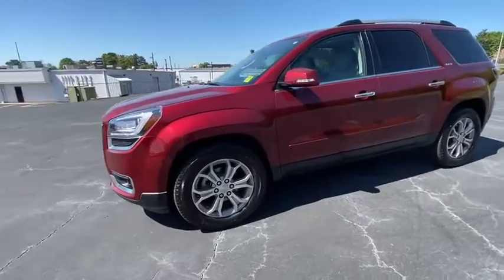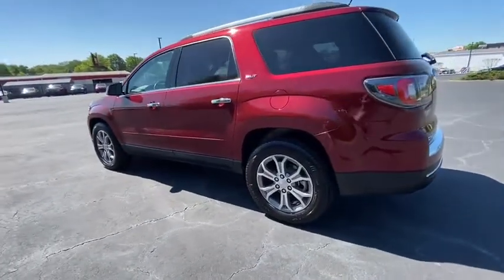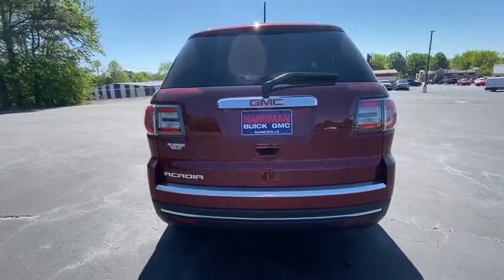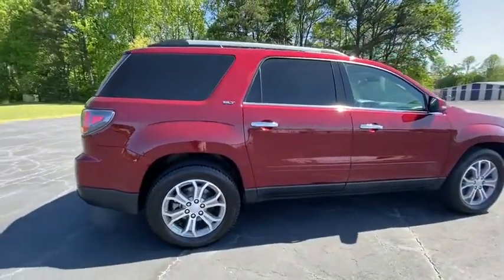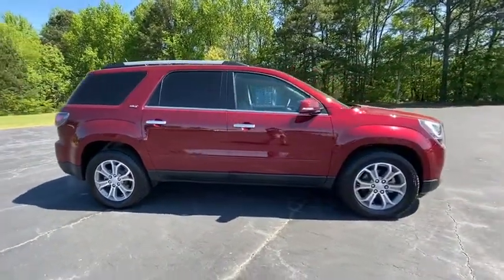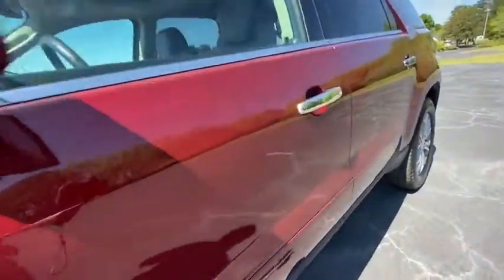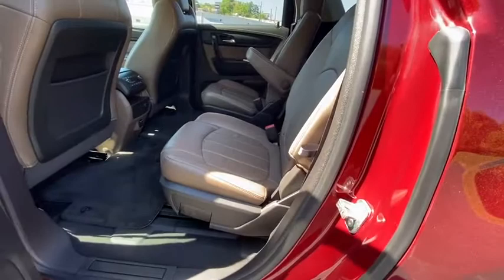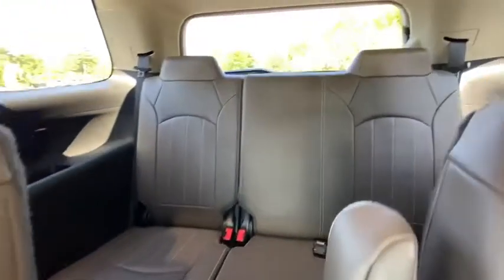2015 GMC Acadia Gainesville, Buford, Cumming, Dawsonville, Flowery Branch, GA 41626A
Crimson Red Tintcoat Used 2015 GMC Acadia available in Gainesville, Georgia at Jim Hardman Buick GMC. Servicing the  Buford, Cumming, Dawsonville, Flowery Branch, GA area.

Due to our amazing pricing, please call before coming down to ensure the vehicle is still available! **NAVIGATION**, **LEATHER**, **HEATED/AC SEATS**, **SUNROOF/MOON ROOF**, **BLUETOOTH**, **BLIND SPOT**, **BACK UP CAMERA**, **ONSTAR**, **ACTIVE PARKING ASSIST**, **KEYLESS ACCESS W/PUSH BUTTON START**, Acadia SLT-2, 4D Sport Utility, 3.6L V6 SIDI, 6-Speed Automatic, FWD, Crimson Red, dark cashmere Leather, 10 Speakers, 19 x 7.5 Aluminum (4) Wheels, 2-Position Memory For Driver's Seat Adjuster, 8-Way Power Driver Seat, 8-Way Power Passenger Seat Adjuster, Acoustical Insulation Package, AM/FM radio: SiriusXM, Body-Color Bodyside Moldings, Bose Premium 10-Speaker Audio System, Carpeted Removable Front 2nd & 3rd Row Floor Mats, Dual SkyScape 2-Panel Power Sunroof, Garage door transmitter, Heated & Cooled Front Seats, Heated Driver & Front Passenger Seats, Heated Power-Adjustable Outside Mirrors, Heavy-Duty Cooling System, Inside Rear-View Auto-Dimming Mirror, Leather-Wrapped Steering Wheel, NavTraffic, Power Rear Liftgate Body, Power Windows w/Driver Express-Up & -Down, Preferred Equipment Group 4SB, Radio: Color Touch Navigation w/IntelliLink, Rear Audio System Controls, Remote keyless entry, Remote Vehicle Start, Side Blind Zone Alert & Rear Cross Traffic Alert, Single Outlet Exhaust, SiriusXM Satellite Radio, Steering Wheel Mounted Audio Controls, Steering wheel mounted audio controls, Tilt & Telescopic Steering Column, Trailer Hitch, Trailering Equipment, Tri-Zone Automatic Climate Control, Universal Home Remote, Variable Effort Power Steering. CARFAX One-Owner. Odometer is 16445 miles below market average!Awards:* 2015 KBB.com Brand Image AwardsGeorgia's oldest Buick GMC dealer for over 35 years!
TRANSMISSION  6-SPEED AUTOMATIC  (STD),TRAILERING EQUIPMENT  includes (V08) heavy-duty cooling and (VR2) trailer hitch,NAVTRAFFIC  is available in over 130 markets and works with your vehicle's navigation system to give you detailed traffic data right when you need it most - while you're driving. You'll avoid traffic tie-ups  save time and gas by getting alternate routes  and  in some cases  receive traffic speed and drive-time information. Plus  you can use NavTraffic at the same time you're enjoying SiriusXM Satellite Radio.